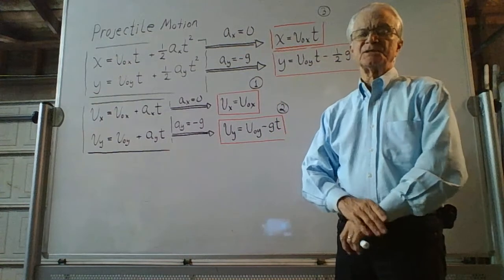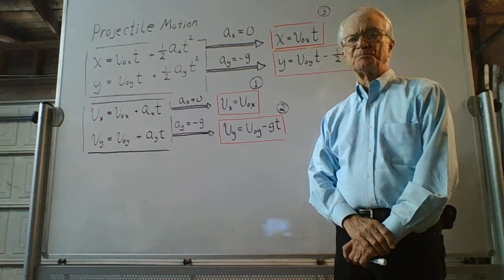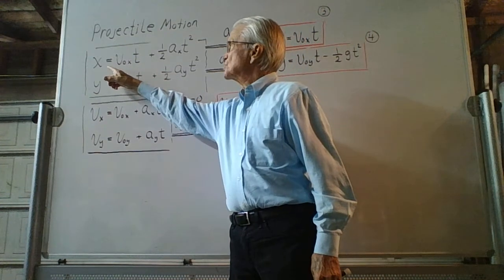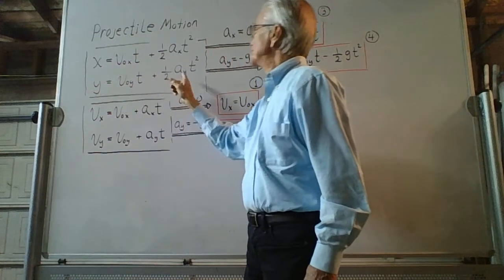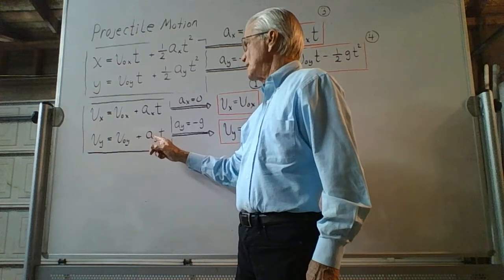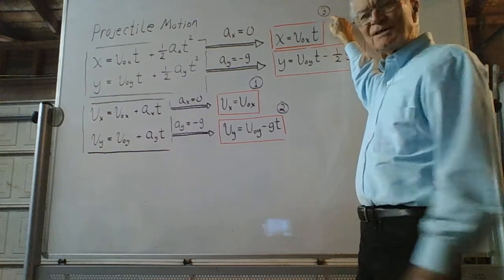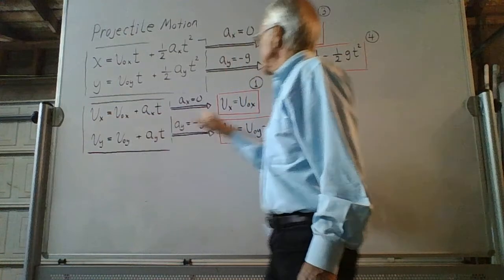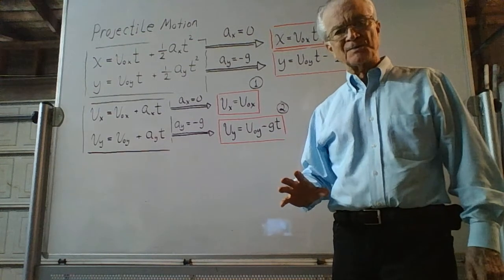Projectile Motion Part 1